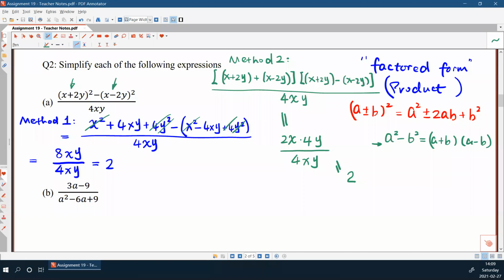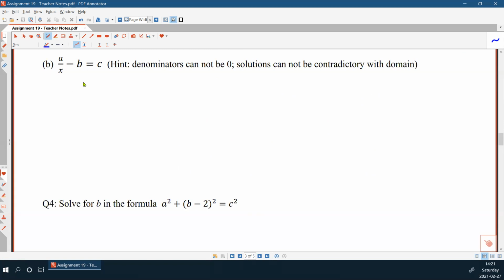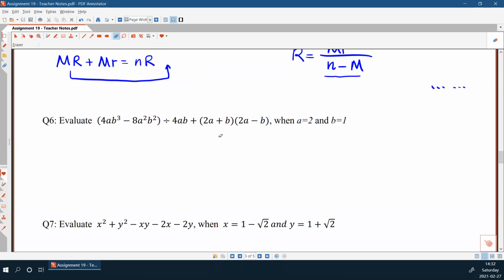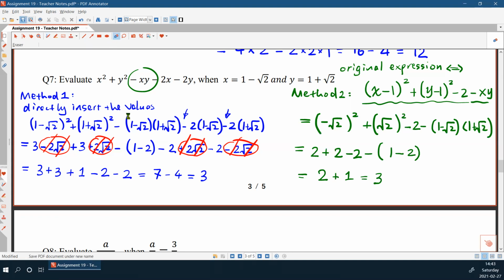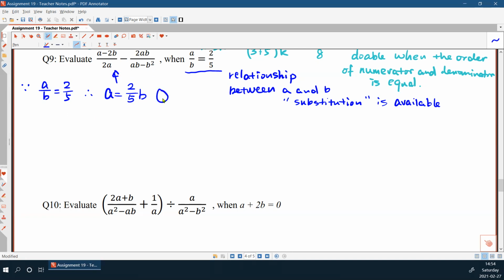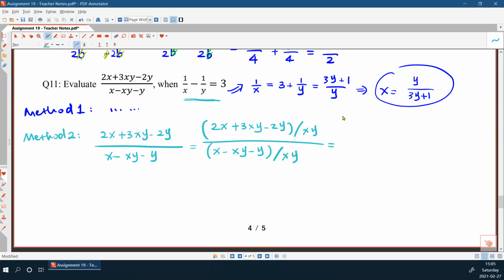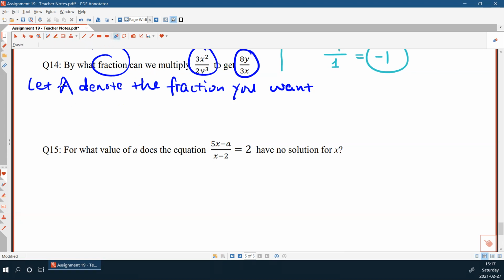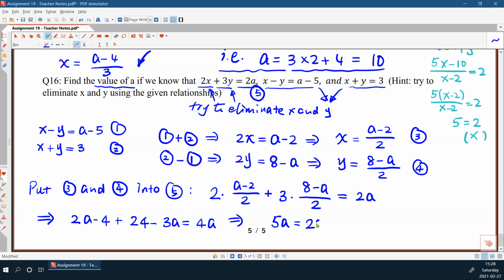10. More Variables (A)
10. More Variables (A)